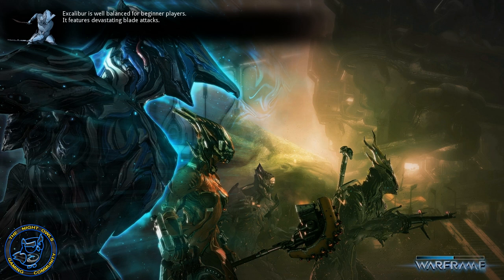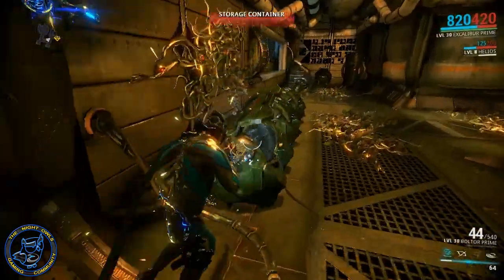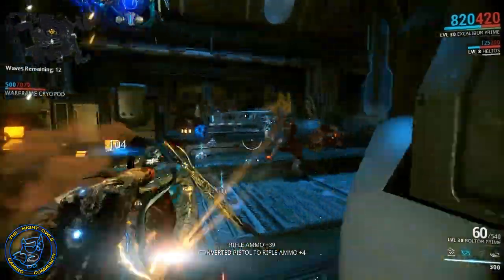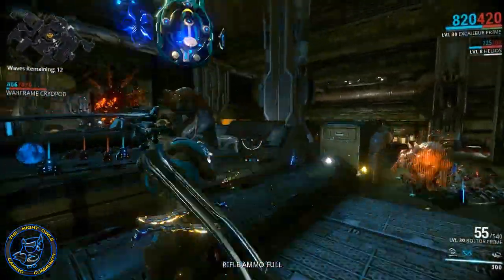Warframe: Solo Defense Alert | A Gift From the Lotus